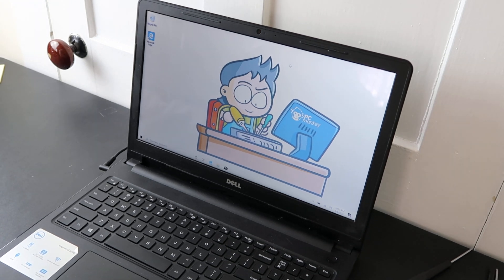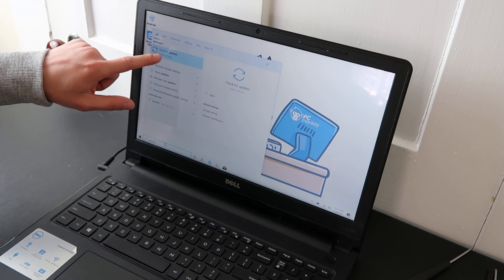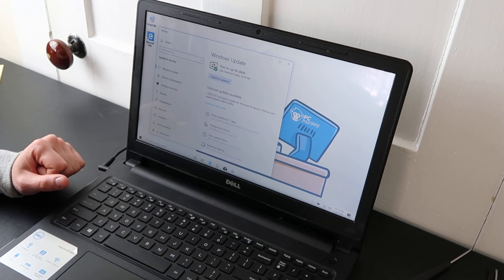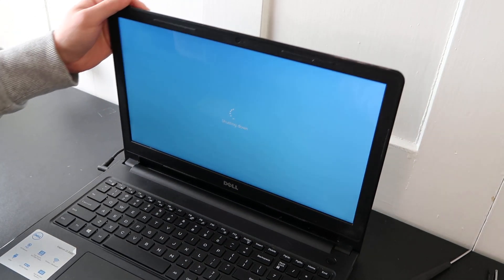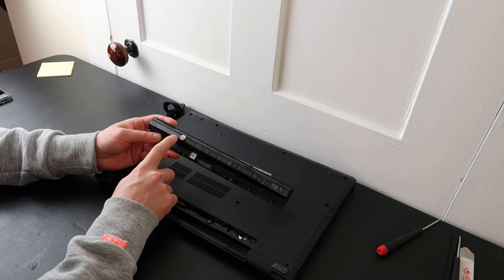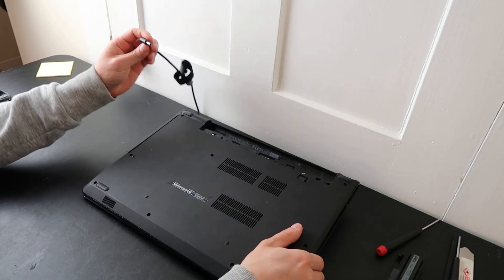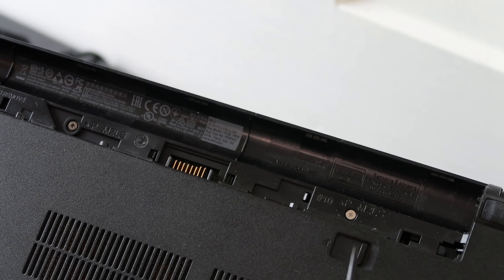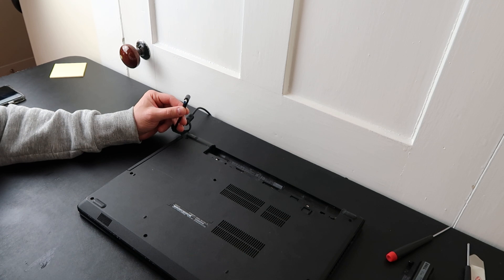How To Fix Dell Battery Wont Charge, 0% Available Not Charging, Battery Not Detected, Errors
If your Dell Laptop has a battery error, follow this video to start troubleshooting.  These errors include; Battery Wont Charge, 0% Available Plugged In Not Charging, Battery Not Detected, etc.  If none of these steps work, you most likely need to replace your battery.   Dell battery part numbers can look like this;  J60J5.  Let me know if you would like help finding a battery:)

FAQ's:

(edited 7/25)